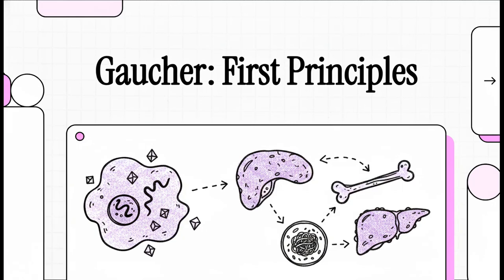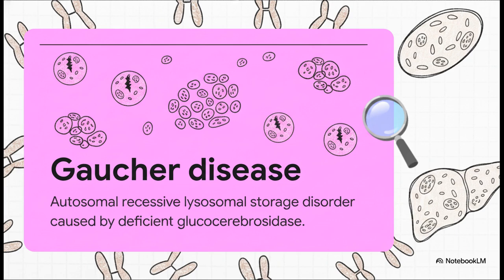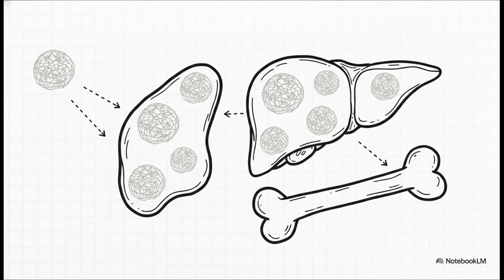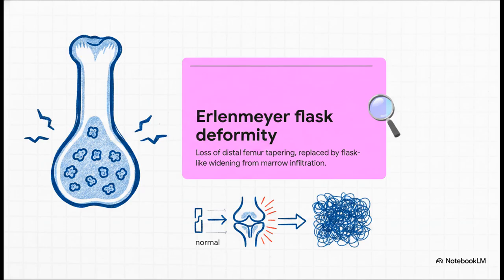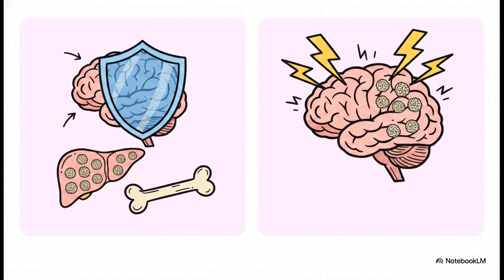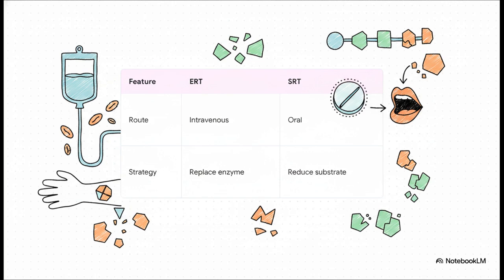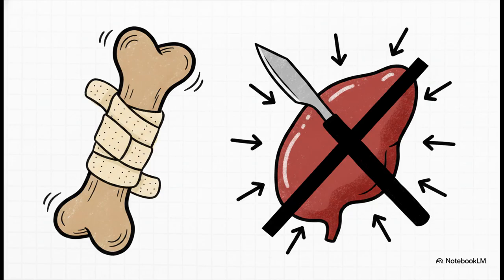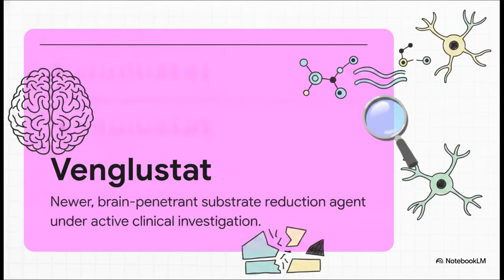Gaucher's Disease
A young patient presents with bone pain severe enough to mimic a sickle cell crisis, alongside a massively enlarged spleen and a growth curve that is falling off track. Three different specialists could reasonably claim this case. But every single symptom traces back to the exact same molecular failure: a cellular recycling system that gets the trash in the door, but can never actually break it down.

Memorising the seemingly disconnected symptoms of Gaucher Disease is a trap. In this video, we build this lysosomal storage disorder from first principles. We explore how a single missing enzyme—glucocerebrosidase—causes macrophages to become overstuffed with waste. Because macrophages naturally congregate in the spleen, liver, and bone marrow, this single cellular defect perfectly explains the massive organ enlargement and severe bone crises.

We also break down the fundamentally different modern treatment strategies, explaining the mechanical difference between traditional IV Enzyme Replacement Therapy and modern oral Substrate Reduction Therapies like eliglustat.

In this video, we cover:
The Core Defect: Deficient glucocerebrosidase and overstuffed "Gaucher cells".
Bedside Physics: Why the reticuloendothelial system takes the hit (Erlenmeyer flask deformity and massive splenomegaly).
Diagnostic Traps: Subtyping the disease and why Type 1's lack of brain involvement dictates the treatment plan.
Modern Guidelines: Enzyme Replacement Therapy vs. Substrate Reduction Therapy (eliglustat), plus investigational brain-penetrant drugs.